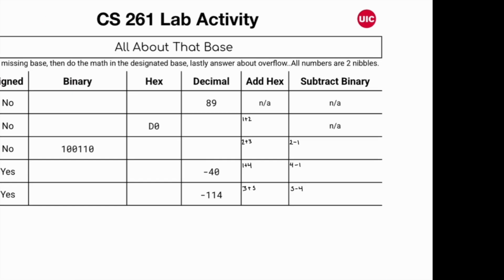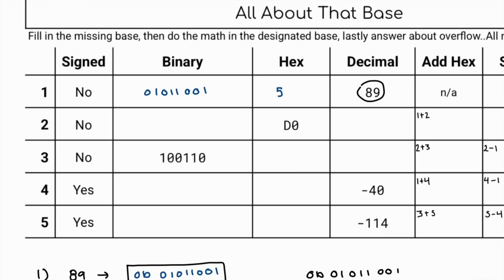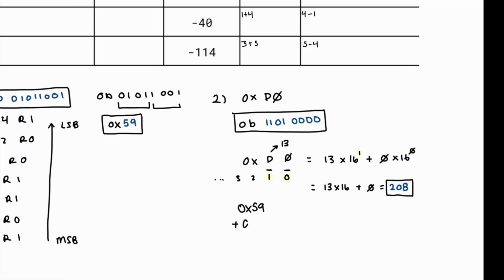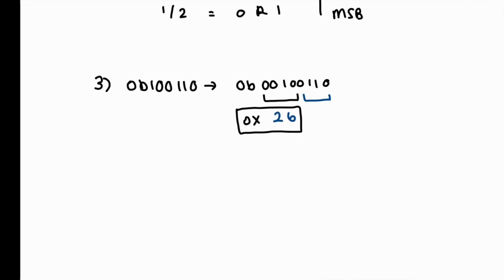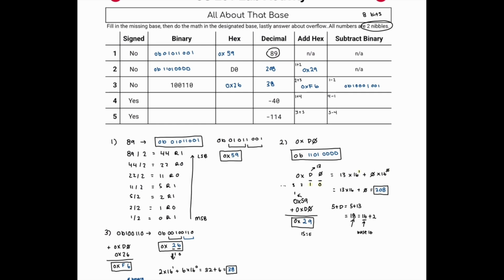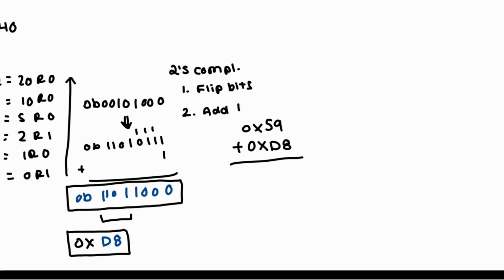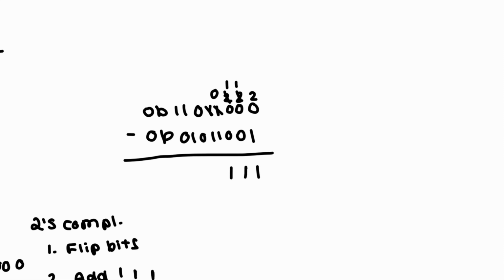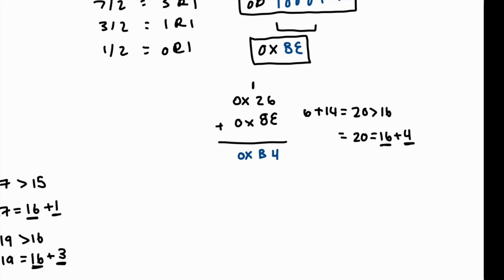Number Systems and Non-Decimal Math Evaluations | Figuring It Out with Flori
In this video, Flori helps us understand more about converting between different mathematical operations on varying numerical bases by working through a series of problems. Within the video, she explores converting between decimal, binary, and hexadecimal and how to add or subtract numbers in base 2 and base 16.

00:00 - Welcome
00:37 - Row 1 values on the worksheet
02:04 - Row 2 values on the worksheet
04:48 - Row 3 values on the worksheet
07:16 - Row 4 values on the worksheet
11:04 - Row 5 values on the worksheet
13:19 - Outro